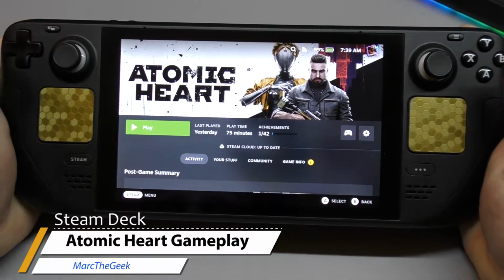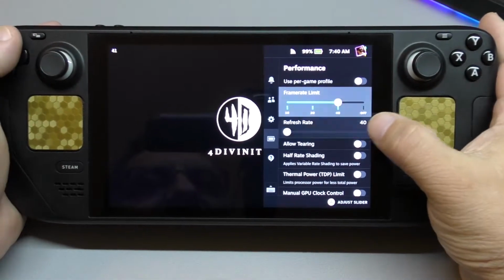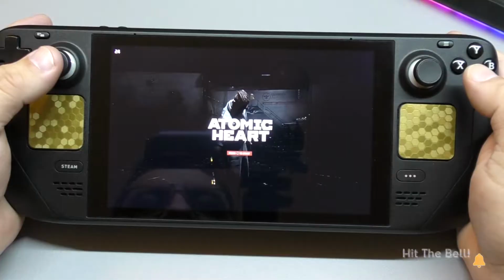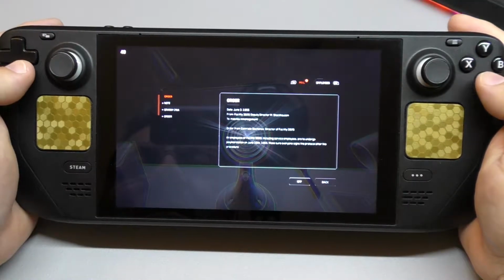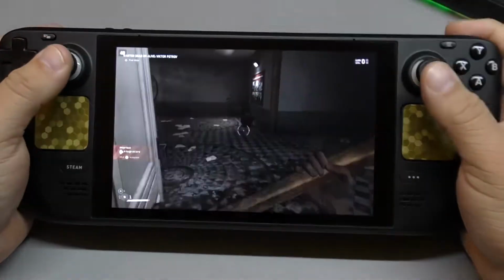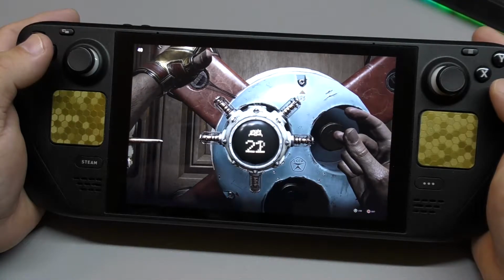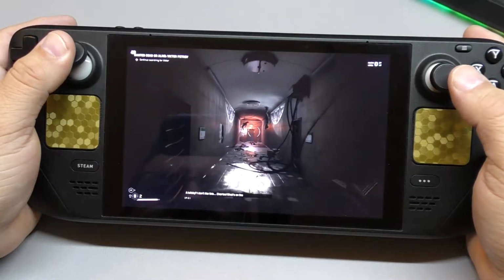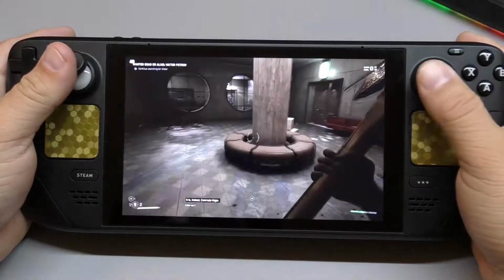Atomic Heart Steam Deck Gameplay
Here I play Atomic Heart on the Steam Deck 64GB version. I share my experience and settings used. Hope you like video.